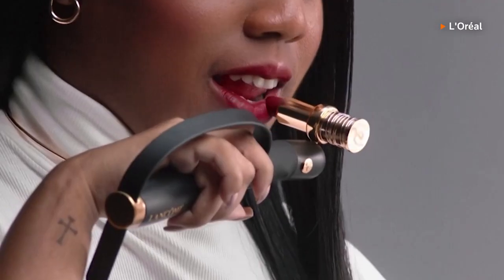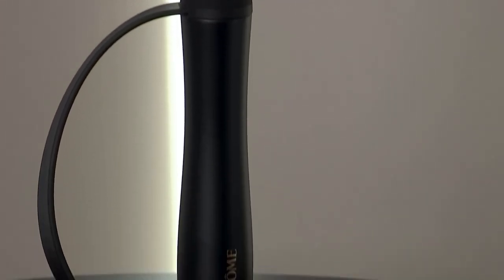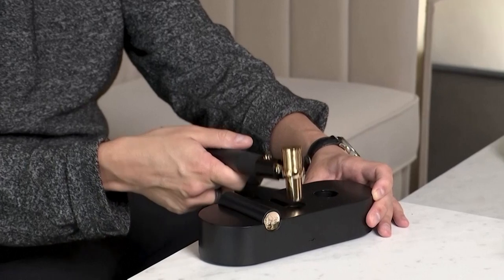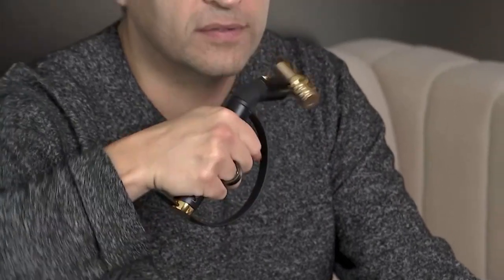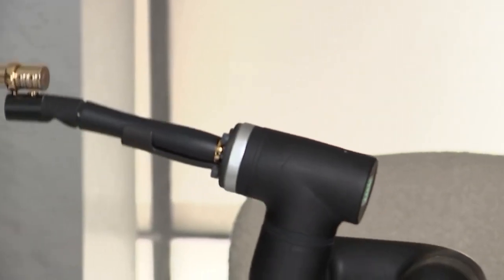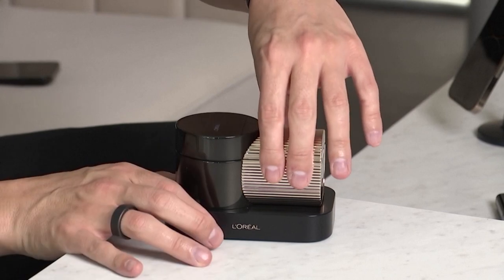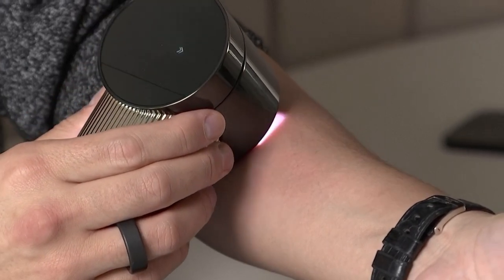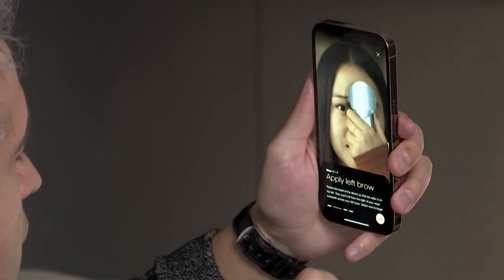L'Oréal unveils robotic lipstick applicator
French beauty industry giant L'Oréal has unveiled a smart lipstick applicator at the Consumer Electronics Show in Las Vegas to help those with limited mobility apply makeup.